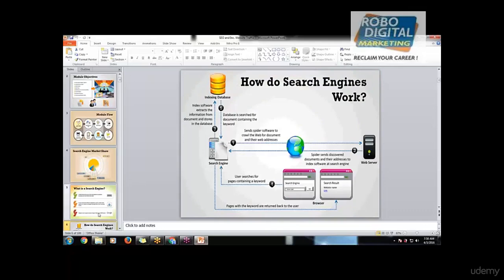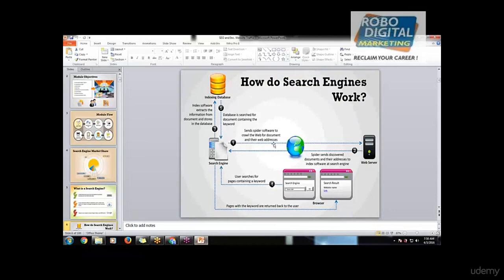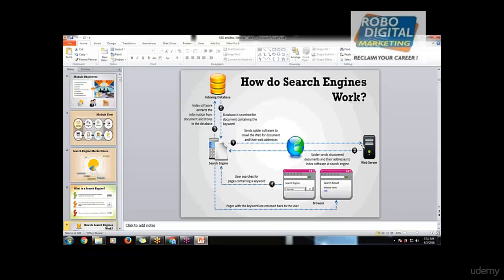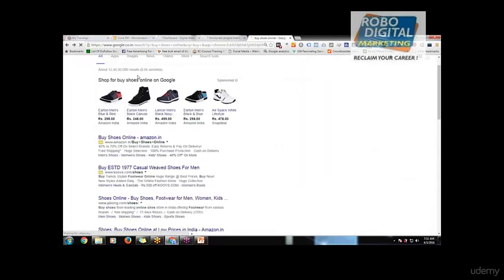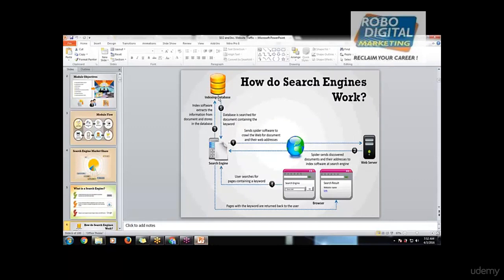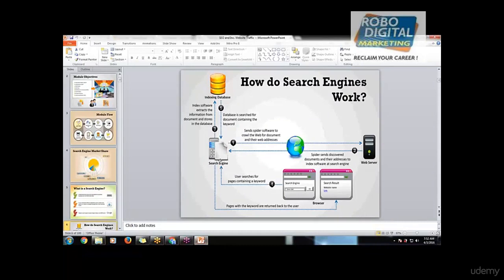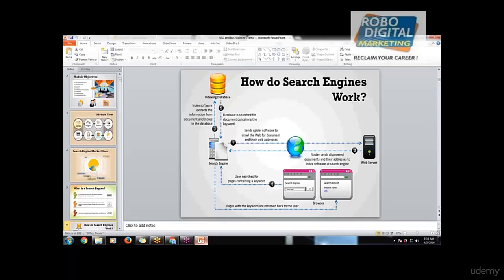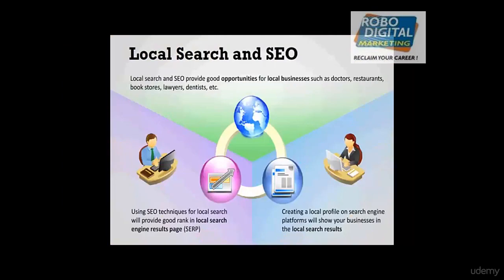Search Engine Working | Digital Marketing Course